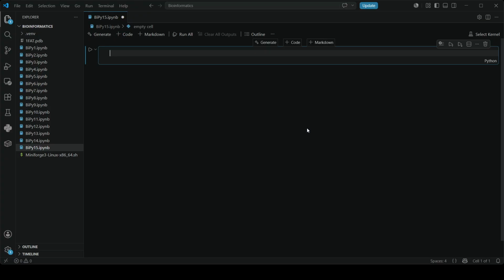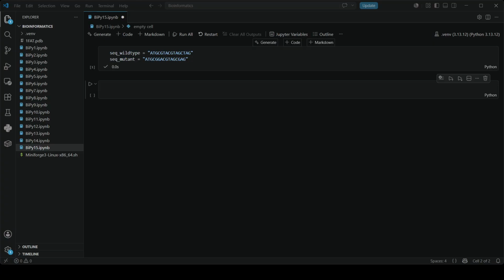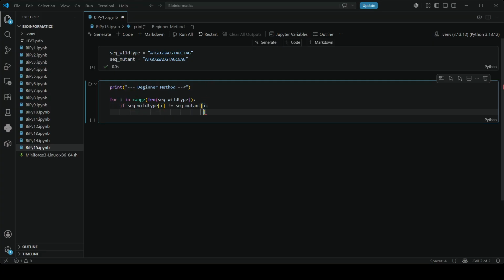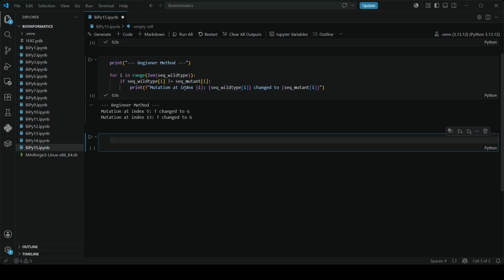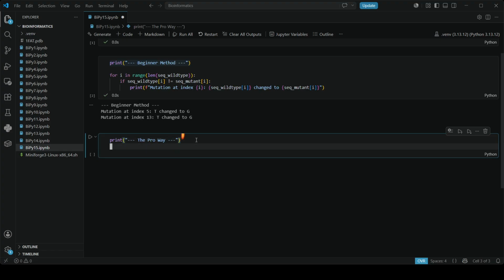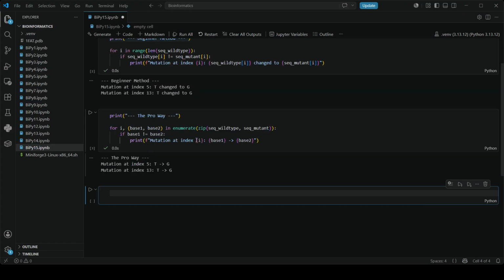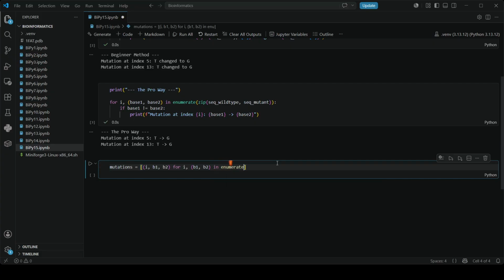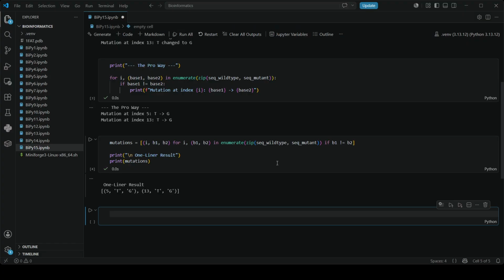Bioinformatics Pro-Tip #4: Find Mutations in ONE Line of Code! (zip function)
Short on time? Welcome to another Bioinformatics Pro-Tip! Have you ever had two DNA sequences and needed to find exactly where they differ? Beginners usually write clunky for loops using index numbers to compare them. Today, we level up! I’ll show you how to use Python's built-in zip() function and list comprehensions to compare sequences, find mutations, and extract their exact positions in a single, elegant line of code.